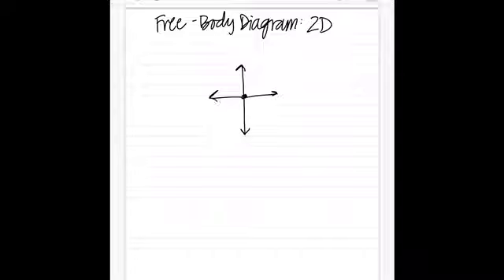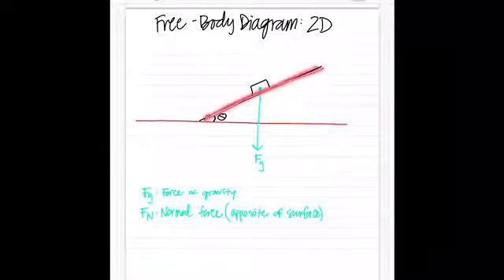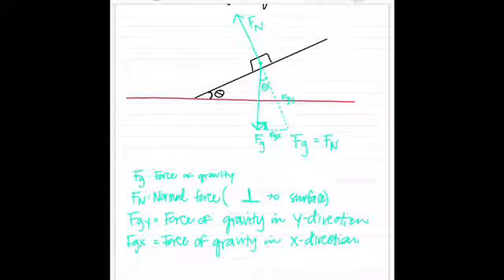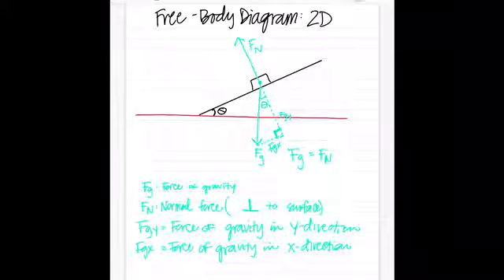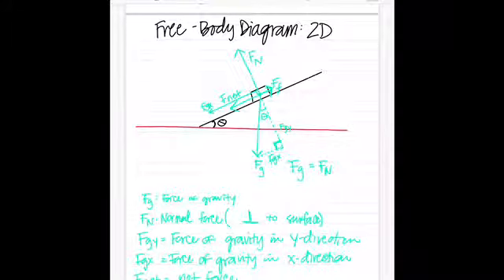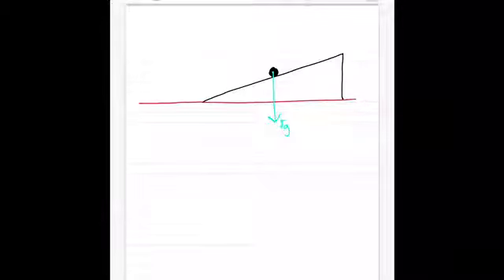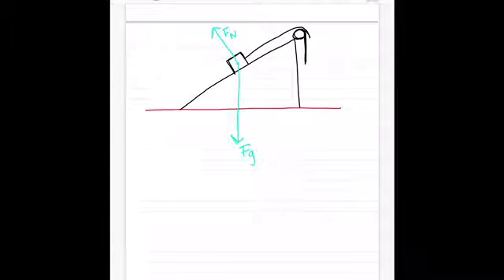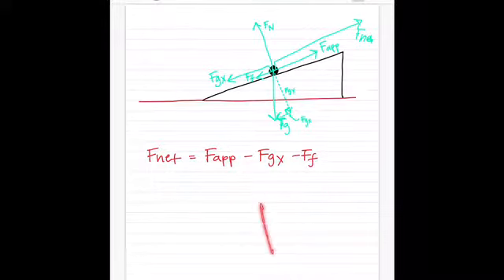Free-Body Diagrams in 2-Dimensions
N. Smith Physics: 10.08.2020